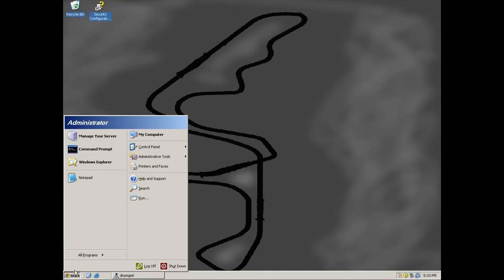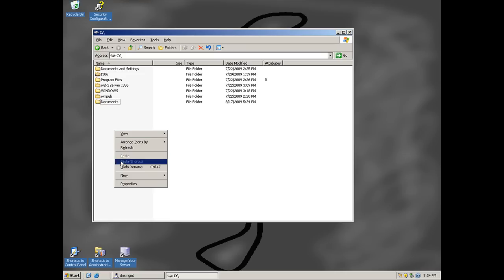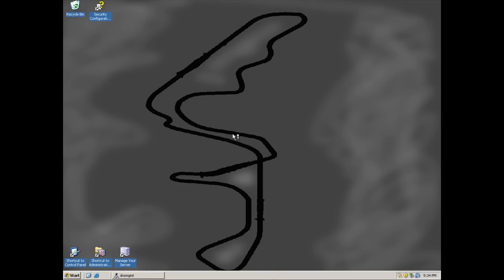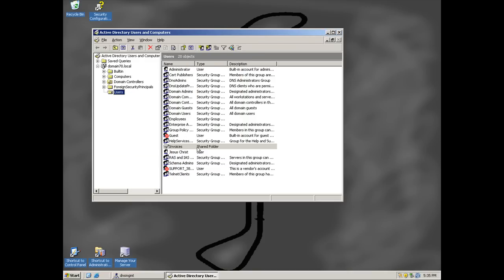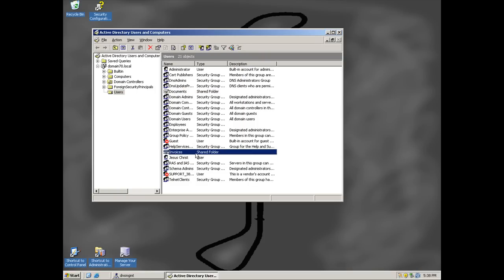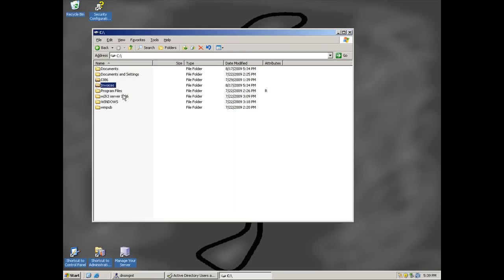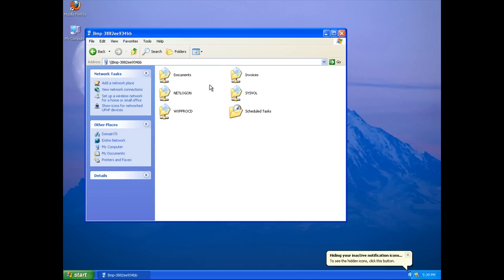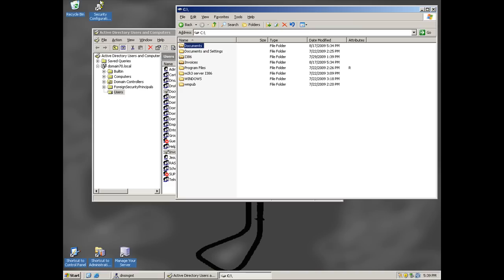Sharing Folders in Active Directory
Microsoft Windows Server 2003 Sharing folders with Active Directory
for more great videos.